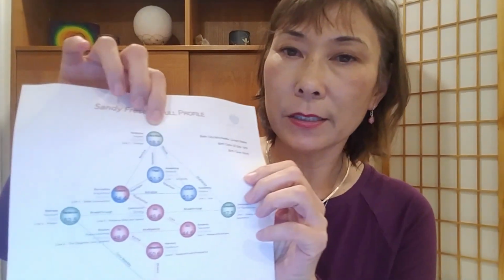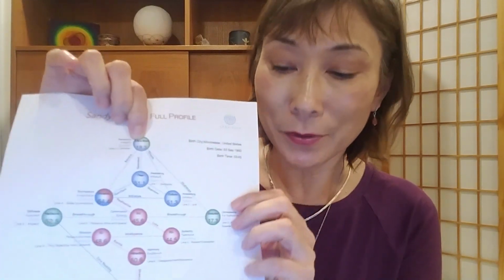What is the Gene Keys Activation Sequence?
A dear friend had some questions about Human Design and the Gene Keys after learning about Richard Rudd's online virtual retreat. This video answers the question of "What is the Gene Keys Activation Sequence?"